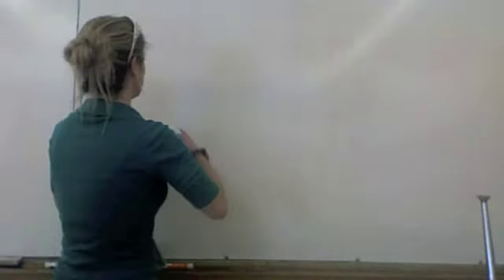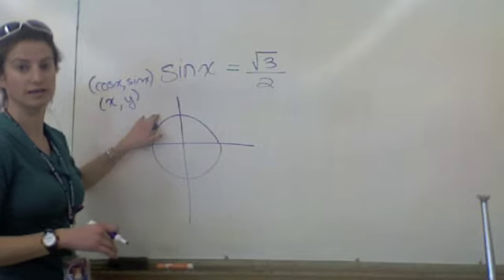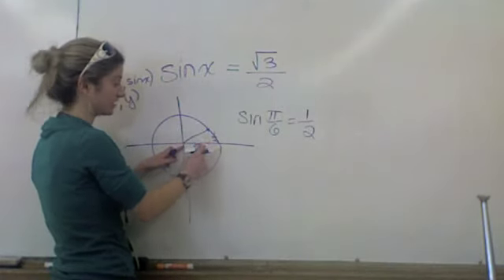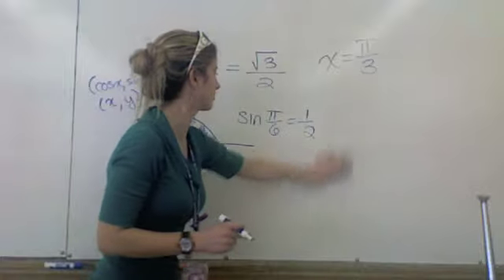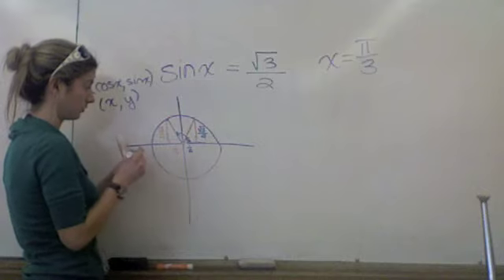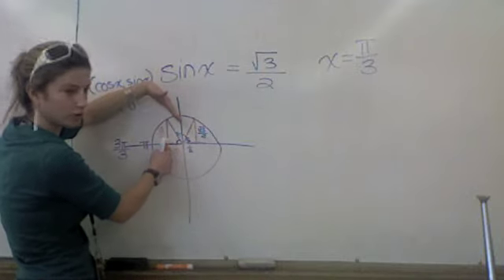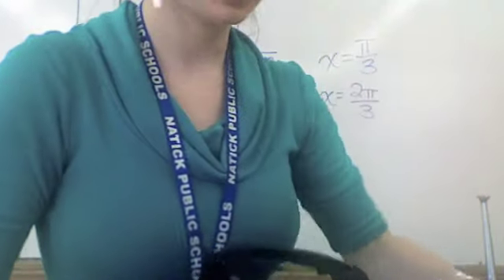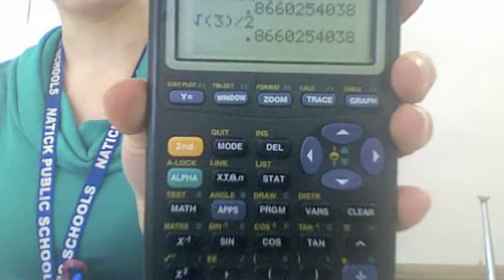5-1 to 5-2 unit circle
5-1 to 5-2 unit circle